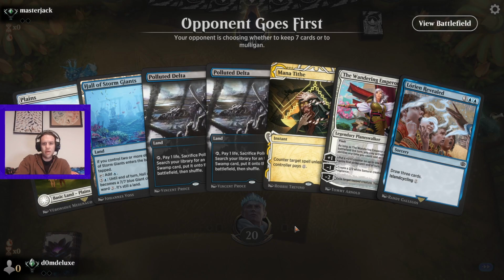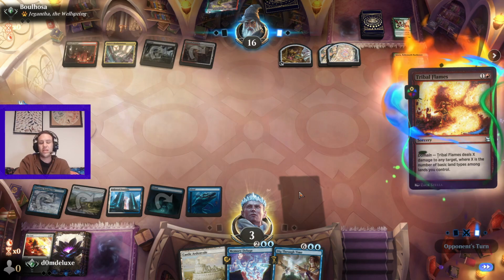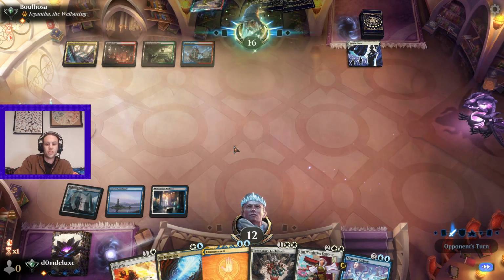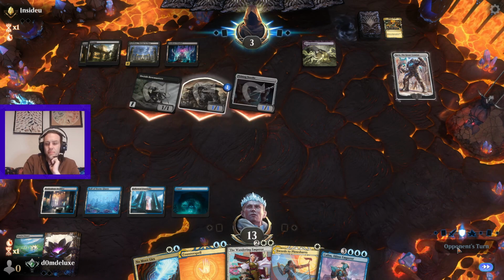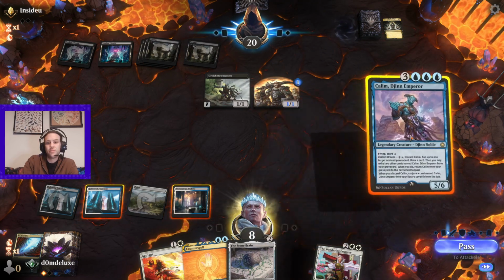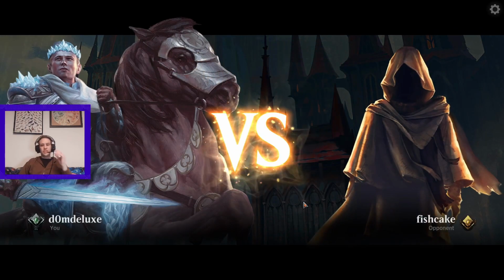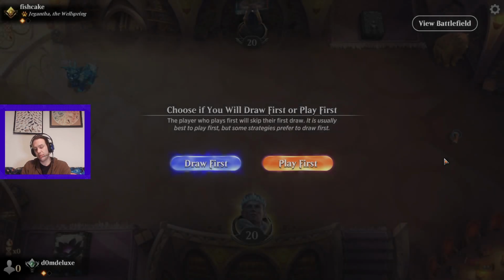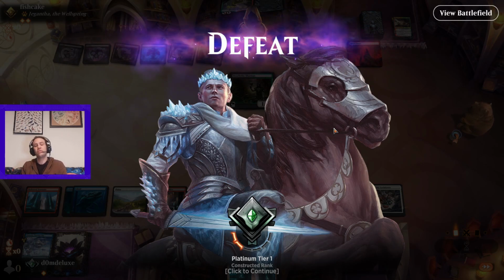💧🔆 Azorius Control | Timeless | MTG Arena Gameplay | Commented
➡️ Timestamps:

00:00 Decklist
00:10 Game 1
08:09 Game 2
33:35 Game 3
01:05:24 Game 4
01:11:18 Game 5

➡️Info:

Current Set: Murders at Karlov Manor
Format: Timeless
Type: BO3, Ranked

➡️ Decklist to Copy:

Deck
2 Plains
2 Island
4 Counterspell
4 Swords to Plowshares
4 Brainstorm
3 Hallowed Fountain
4 Flooded Strand
3 Polluted Delta
4 Mana Tithe
1 Sphinx's Revelation
1 Supreme Verdict
1 Dig Through Time
1 Castle Ardenvale
3 Mystic Sanctuary
3 Archmage's Charm
1 Hall of Storm Giants
2 Memory Deluge
4 The Wandering Emperor
1 Otawara, Soaring City
1 Calim, Djinn Emperor
2 Lorien Revealed
3 Get Lost
1 Restless Anchorage
4 No More Lies
1 Meticulous Archive

Sideboard
3 Rest in Peace
2 Deafening Silence
2 Strict Proctor
1 Supreme Verdict
3 Ashiok, Dream Render
2 Temporary Lockdown
2 The Stone Brain